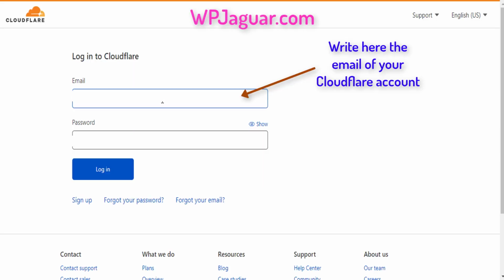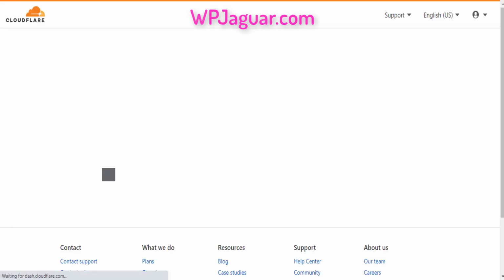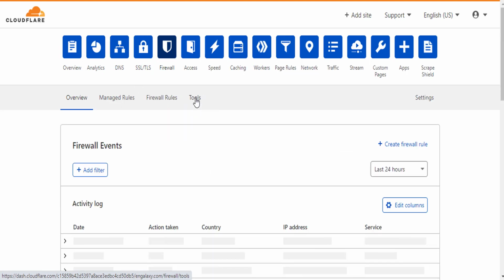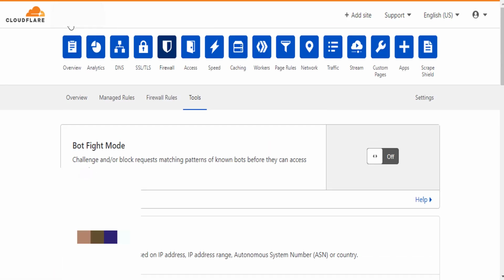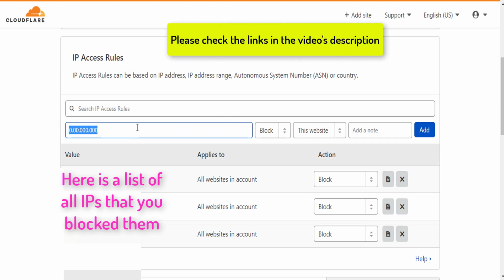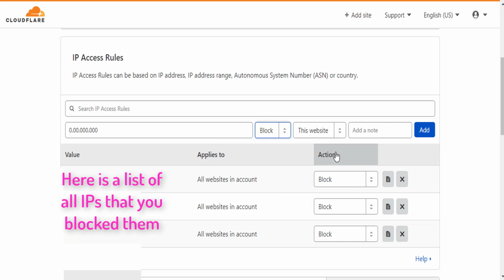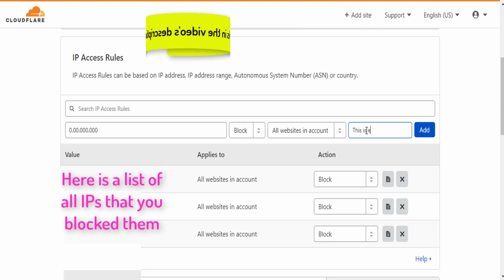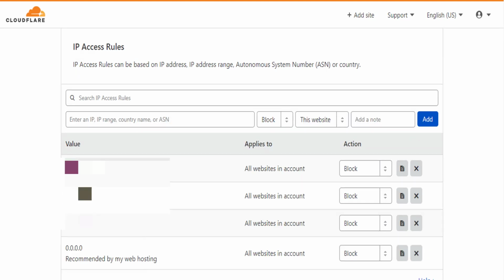How to use Cloudflare to Block any IP to access your website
Hello,
This is a new short video in which I'm explaining how to use Cloudflare free service to block any IP address that tries to access your WordPress website.

The steps are simple and very easy.

Here is a list of our recommended plugins that will make your WordPress website is the best:

🔥🔥🔥 WordPress Deals March 2021 🔥🔥🔥

Presto Player (Lifetime Deal Available)
Kadence Theme (Lifetime Deal Available)